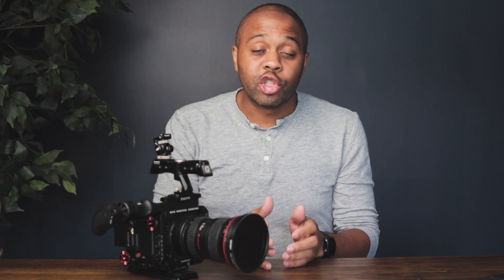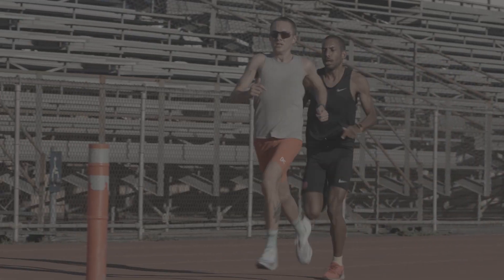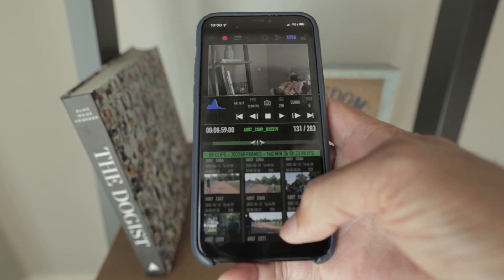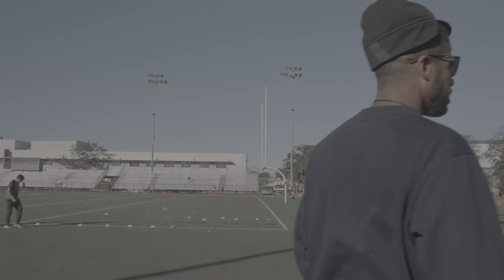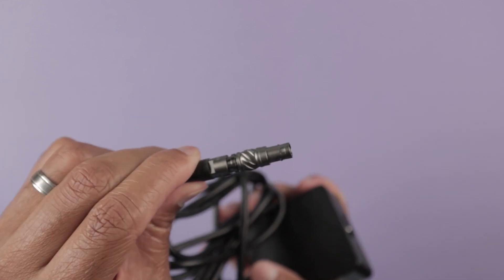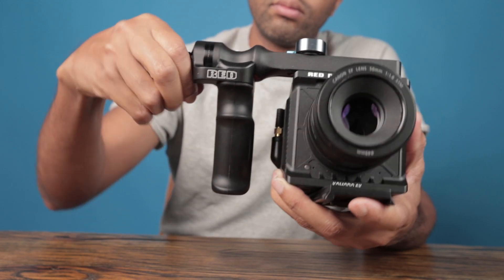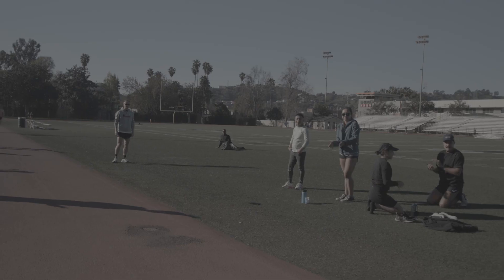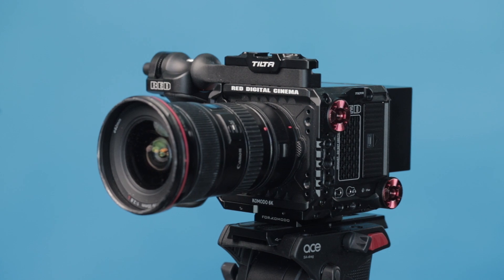10 Reasons Why You Should Buy Red Komodo in 2022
Here are 10 Reasons why you should buy Red Komodo in 2022. If you have been on the fence about purchasing this camera watch this.

Jordan Thomas is a Product Manager, runner and storyteller. He focuses on Simplifying Tech and Running to Improve your Life.